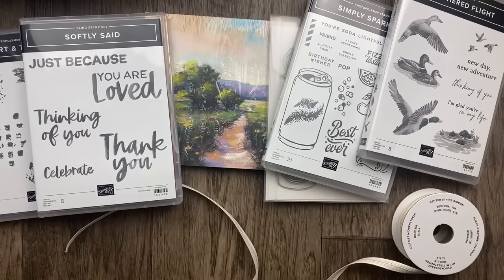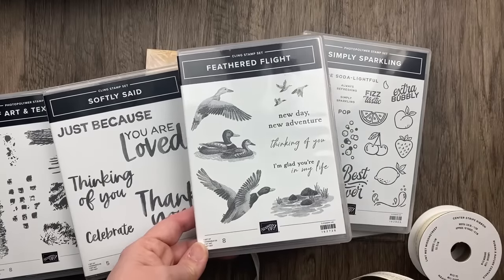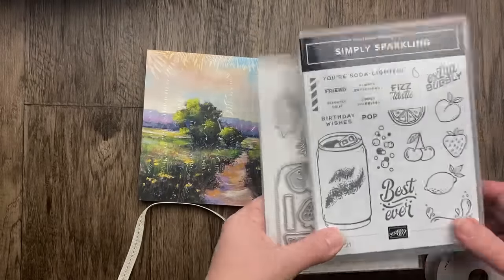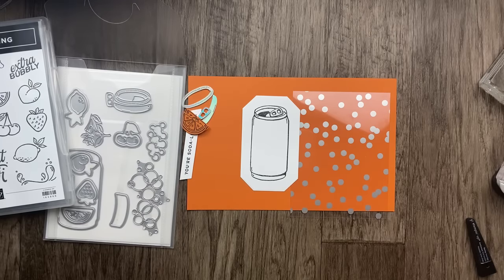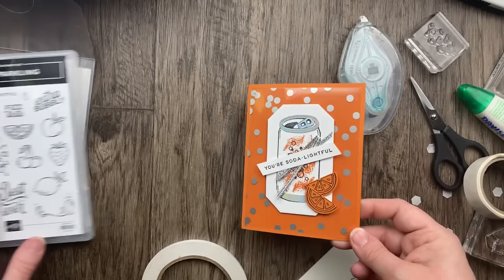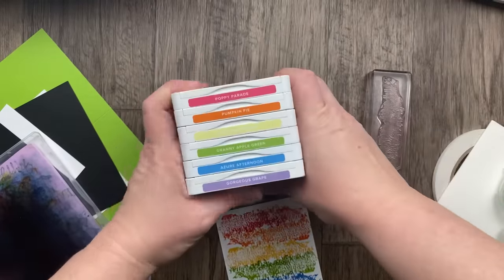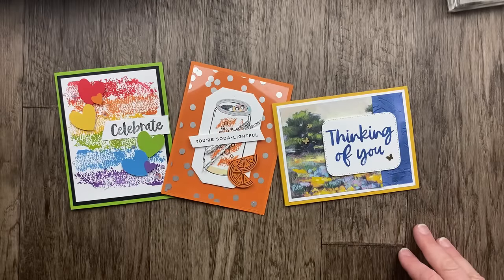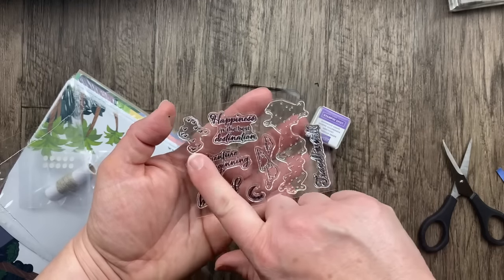NEW! Stampin' Up! Online Exclusives | 11/10/23 Friday Night Stamp Therapy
Watch Stampin' Up! Demonstrator Julie Davison create three cards with NEW Stampin' Up! Online Exclusives including Simply Sparkling Bundle, Softly Said stamp set, Of Art & Texture stamp set, and Meandering Meadow Designer Paper.

Seasonal Sale is Coming Soon! November 14-16, 2023
Save 10% on Ribbon & Trim
Save 15% on Ink & Markers
Save 20% on Cardstock, Designer Paper, & Specialty Paper
from the Stampin' Up! Annual Catalog

Use Host Code 4UFWB3YV for November 2023

Simply Sparkling Card Measurements:
5-1/2" x 8-1/2" Pumpkin Pie Cardstock
4" x 5-1/4" Gold Celebrations Paper
3-1/2" x 5" Basic White Cardstock (to die cut label)
1/2" x 3-1/2" Basic White Cardstock (sentiment)

Rainbow Celebrate Card Measurements
5-1/2" x 8-1/2" Card Base (Granny Apple Green)
3-3/4" x 5" Basic White Cardstock
4" x 5-1/4" Basic Black Cardstock

Rainbow Colors: Poppy Parade, Pumpkin Pie, Daffodil Delight, Granny Apple Green, Azure Afternoon, Gorgeous Grape

Meandering Meadow Card Measurements
5-1/2" x 8-1/2" Crushed Curry Cardstock
(2) 4" x 5-1/4" Basic White Cardstock
3-3/4" x 3-3/4" Meandering Meadow Designer Paper
1-1/4" x 3-3/4" Meandering Meadow Designer Paper
3" x 4" Basic White Cardstock (to die cut)

Host Code: 4UFWB3YV for November 2023